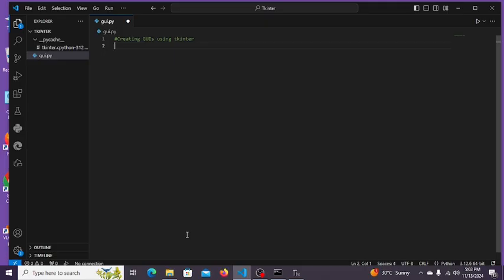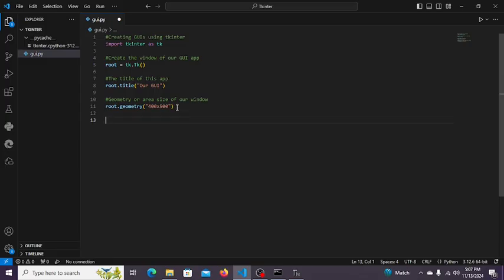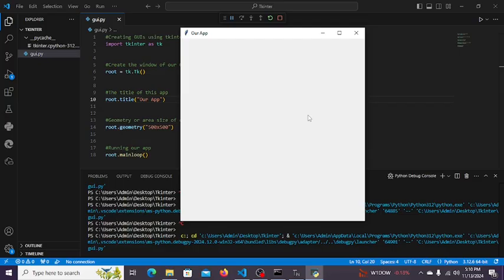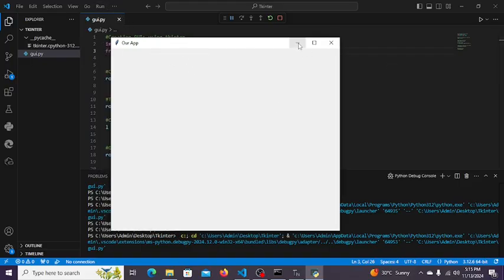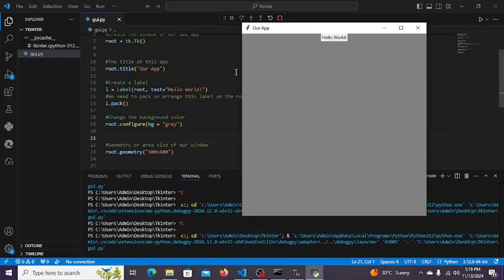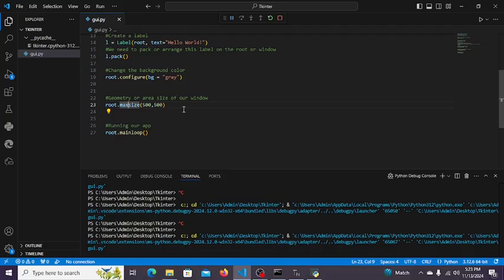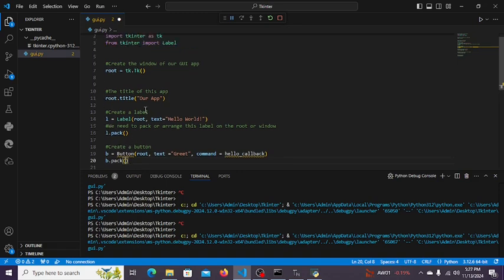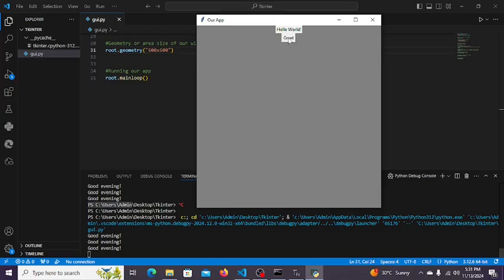Building Graphical User Interface(GUI) in Python using Tkinter Library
This video simply GUI building in python especially for beginners.
Learn python graphical user interface building.
Learn how to use the tkinter library in few minutes
Well explained and easy/simply to follow video